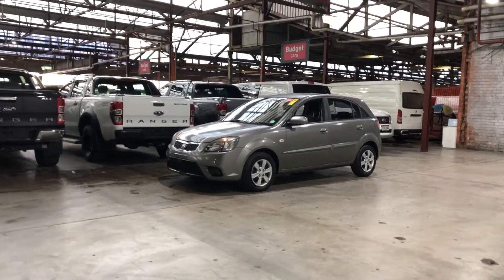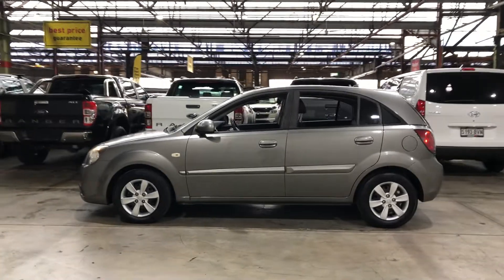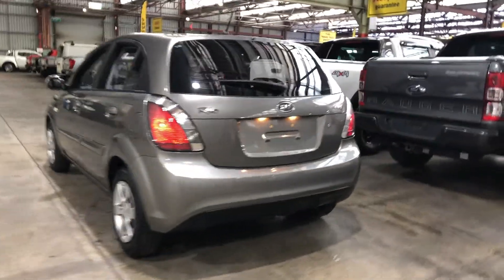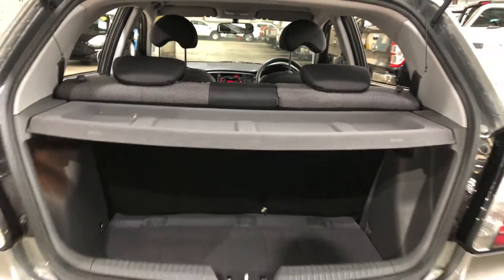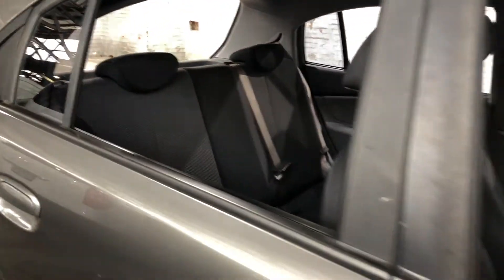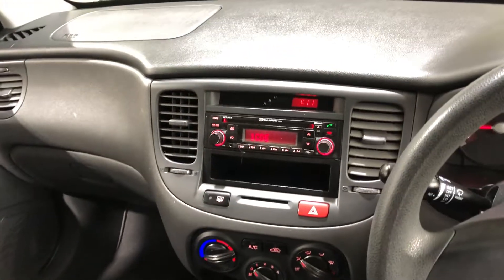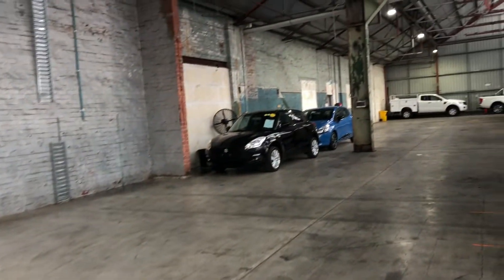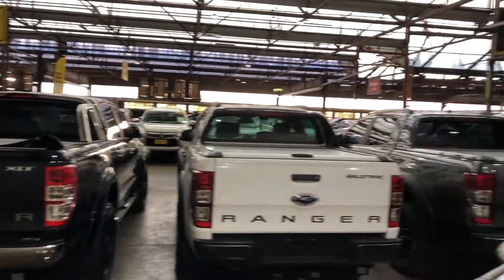2009 Kia Rio EA123_MB1058